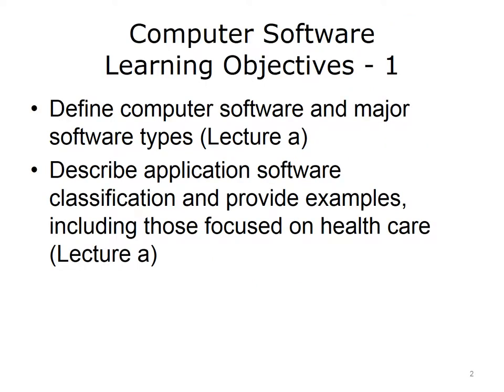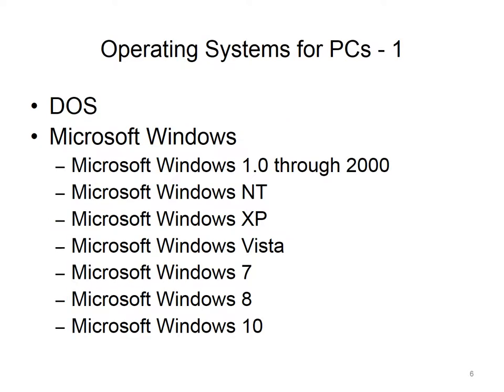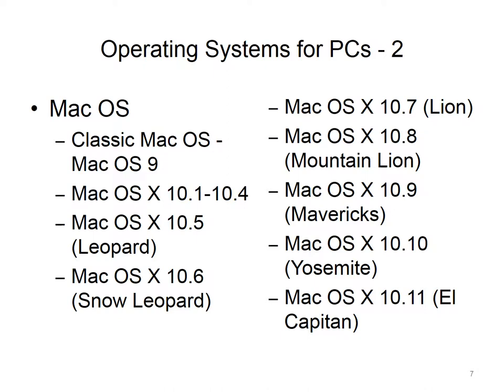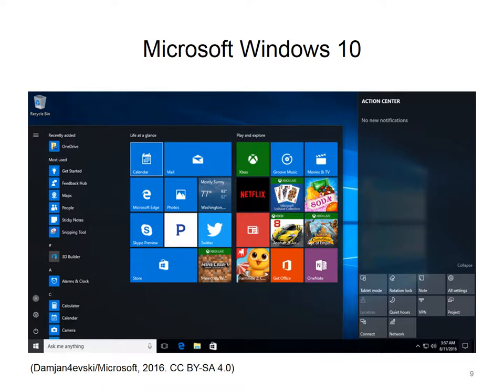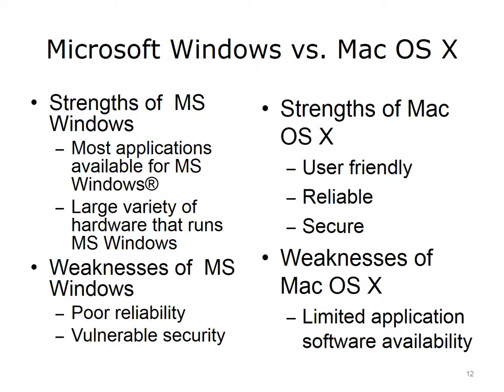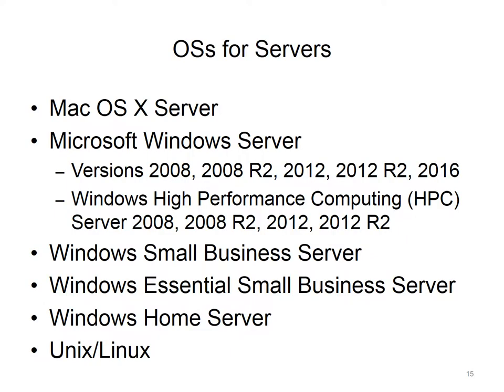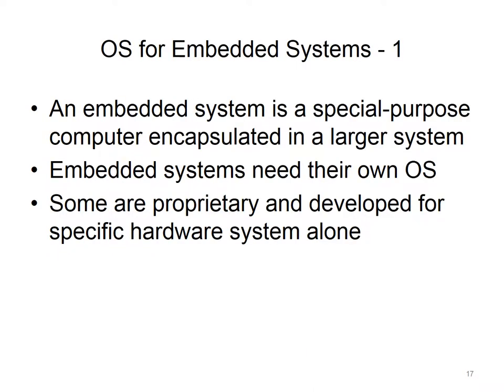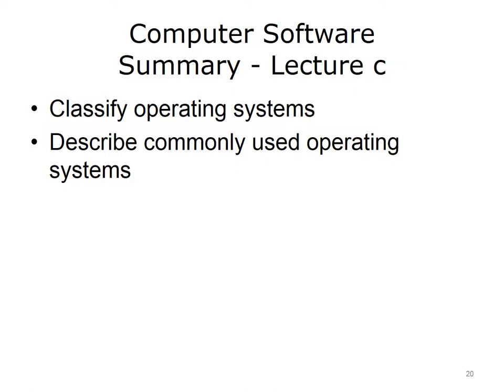comp4 unit3c lecture video